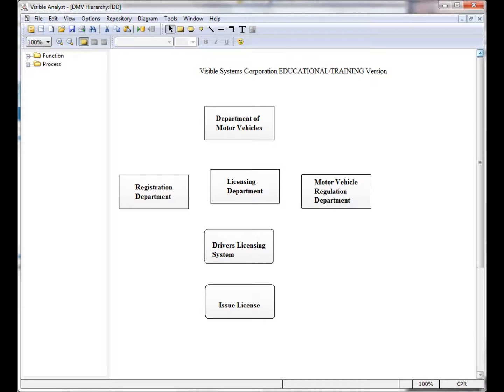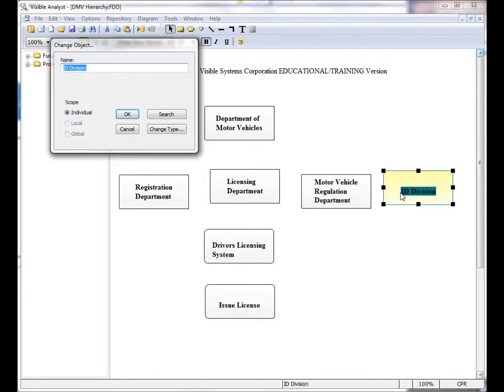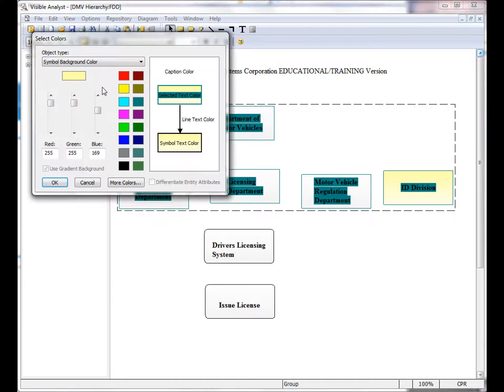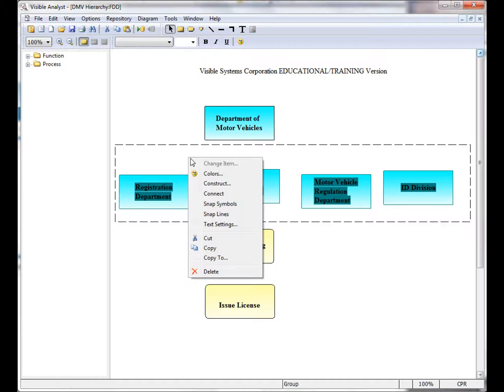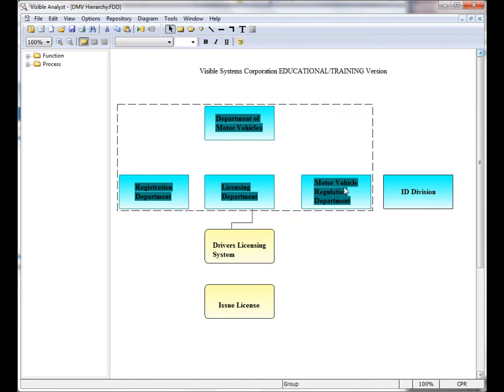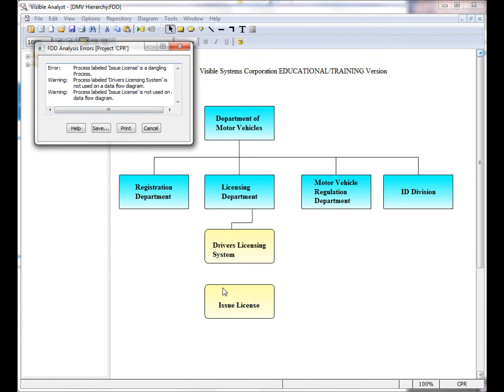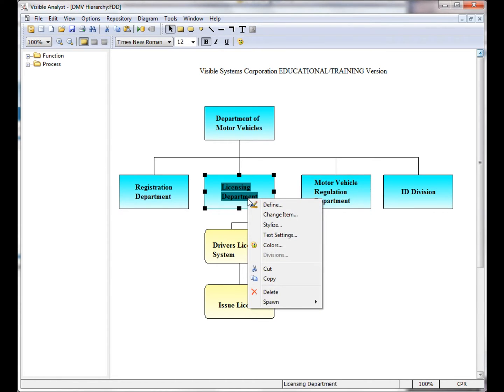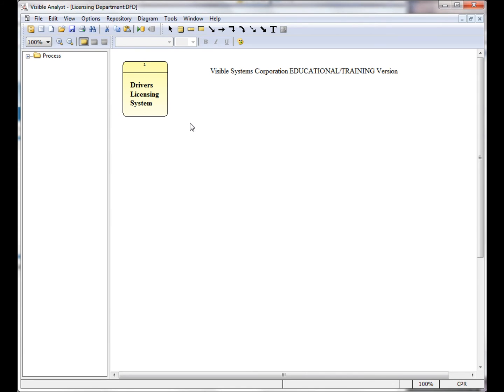eTutorial Brief: How to work with Functional Decomposition Diagrams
An overview of Functional Decomposition Diagrams in the Visible Analyst. The videos demonstrates the use of Change Item, Coloring Symbols, Snap Symbols, Auto-connect to connect symbols, Analyze, and using Spawn to generate a Data Flow Diagram set.